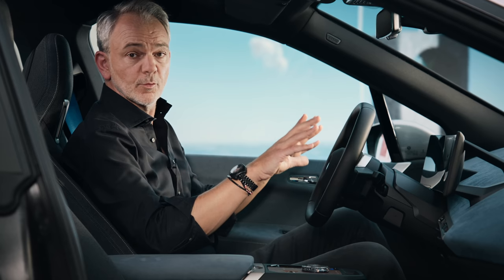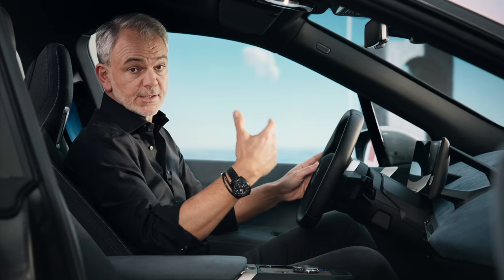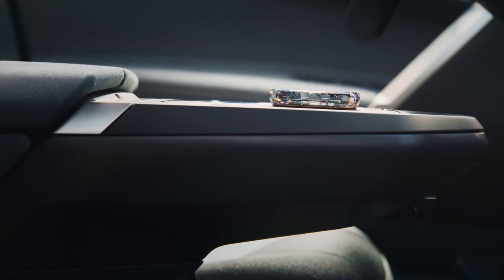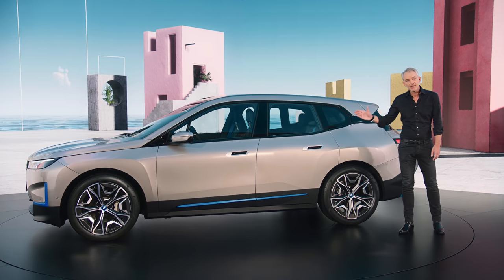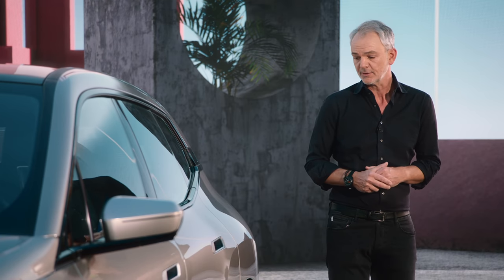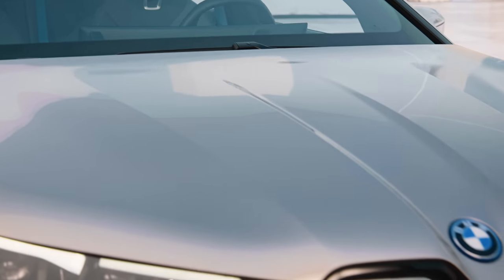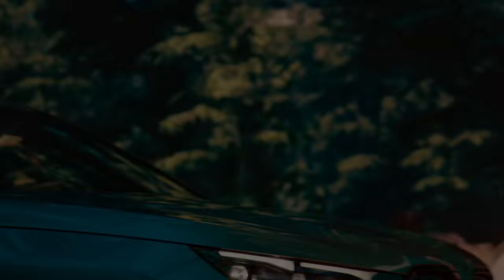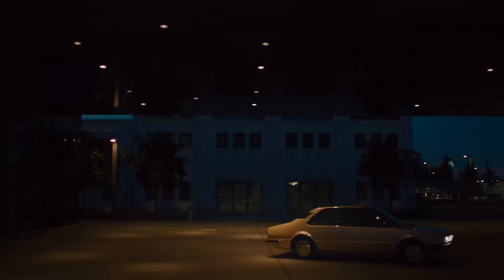The first-ever BMW iX - Unveiling. | NEXTGen 2020.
A vision is turning into reality, as the BMW Vision iNEXT becomes the BMW iX. The BMW iX is the symbol for a new era of mobility at BMW. Conceived for fully electric driving pleasure from the outset, it completely redefines the successful concept of the BMW Sports Activity Vehicle (SAV). With its newly developed, precise and minimalist design, the BMW iX is the first model in a future-oriented generation of automobiles, which are redefining the driving experience, the feeling of space, and the relationship between the car and its passengers.

Propulsion comes courtesy of the fifth generation of BMW eDrive technology. The drivetrain developed by the BMW Group generates, according to the latest calculations, more than 370 kW/500 hp, and allows a range of over 600 kilometres in WLTP cycle. That's the equivalent of more
than 300 miles according to EPA test cycle FTP-75. (All specifications regarding mileages, energy consumption and range are predictions, based on the current development status of the vehicle.) The new charging technology on the BMW iX allows DC rapid charging with an output of up to 200 kW. This allows the battery to be charged from 10 to 80 percent of its total capacity in under 40 minutes.

Behind the powerful appearance of the BMW iX lies a lot of high tech. One symbol of this is the new BMW grille. This “intelligent surface” contains cameras, radar and many more sensors, takes on digital functions, and has a self-healing effect. As far as the driver is concerned, the technology
remains in the background. Its functions are only apparent when they are being used. This Shy Tech philosophy makes for new design elements in both the interior and the exterior.

BMW iX:
Energy consumption in kWh/100 km (combined): 21.0.
CO2 emissions in g/km (combined): 0.